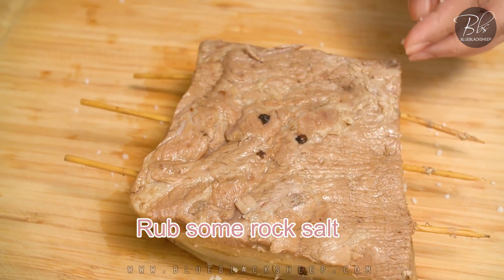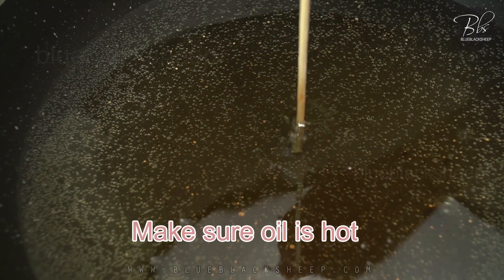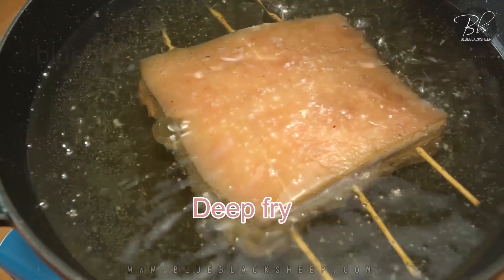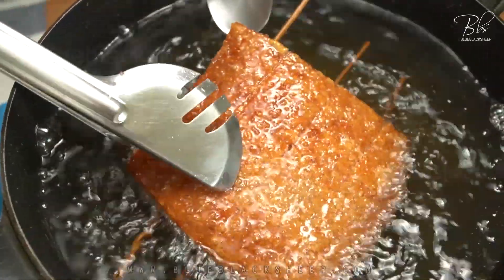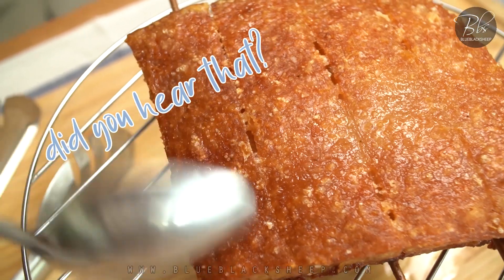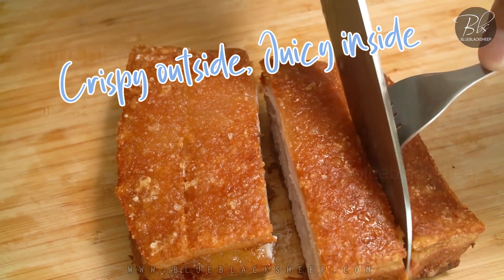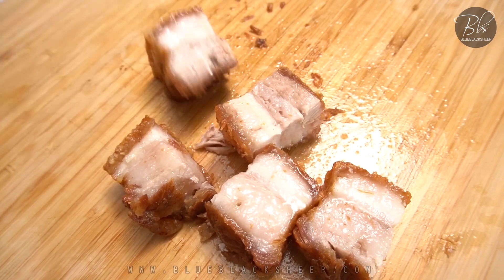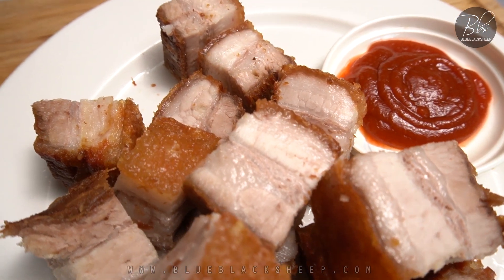How to Cook Super Crunchy and Crispy Pork Belly | Easy Lechon Kawali Recipe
How to Cook Super Crunchy and Crispy Pork Belly, Lechon Kawali Recipe,  ASMR Cooking Video

Warning: this video will make you drool!

This video will show you how to cook Crispy Pork Belly (Lechon Kawali) where skin gets crunchy while the meat gets juicy.

1. Camera ( CANON 1100D and iphone 11 )
2. Lenses ( 85mm f1.2 and 50mm f1.2 )
2. Manfrotto 190 Carbon Fiber 3 Section Camera Tripod MT190CXPRO3
3. Application (imovie)
4. MacBook Pro  Intel Core i7, 2.6GHz, 16-Inch, 512GB, 16GB
5.  Common Sense